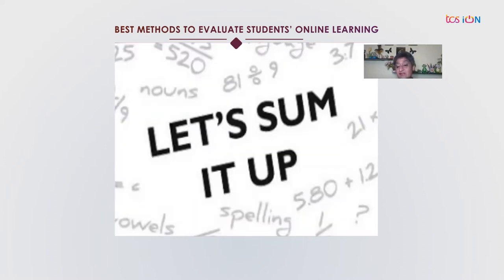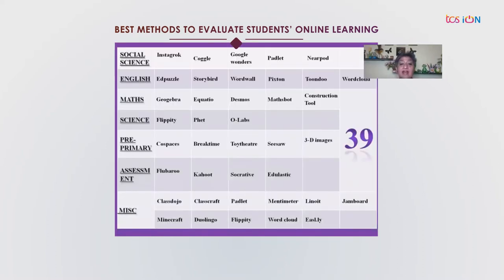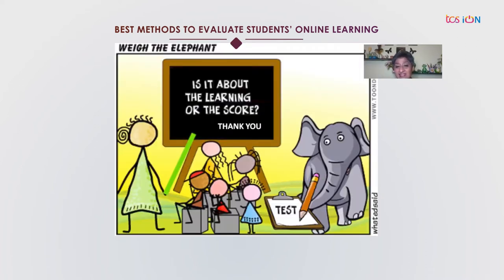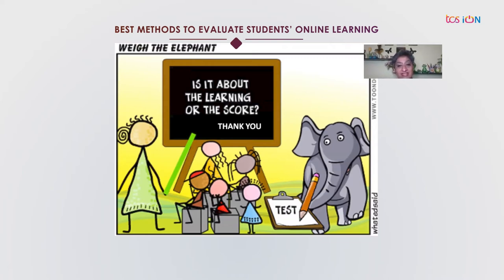Best Methods to Evaluate and Assess Students’ Learning Online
Assessments are about more than just grades. When meaningful and well-constructed, they help students gear up for success by challenging them to reflect, interact, and apply their knowledge to answer questions, solve problems, and communicate information. To know more about assessment and evaluation watch this informative video.

Key Speaker:
Ms. Yashika Bhardwaj, Principal - K R Manglam World School

We are always looking for unique insights, if you have one, come join us as a Speaker!